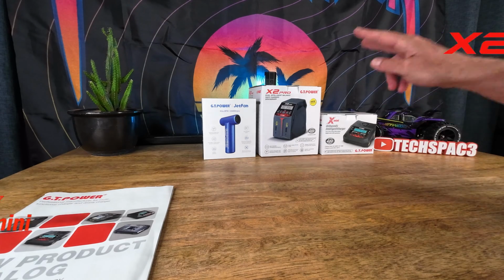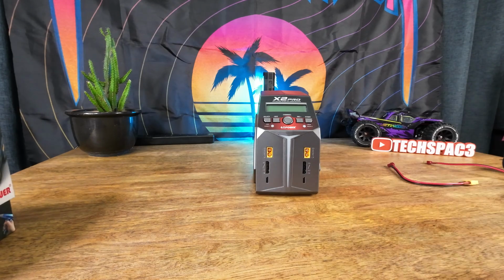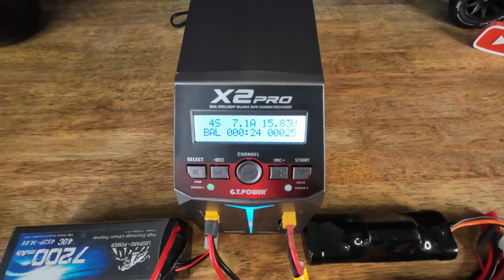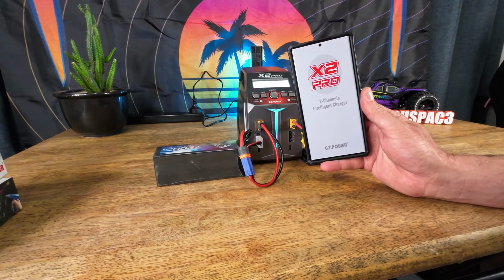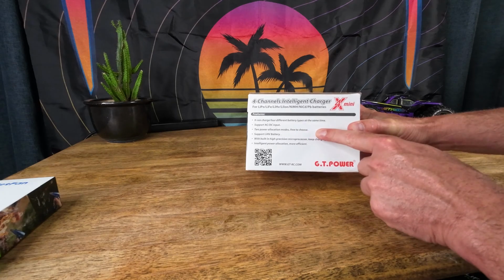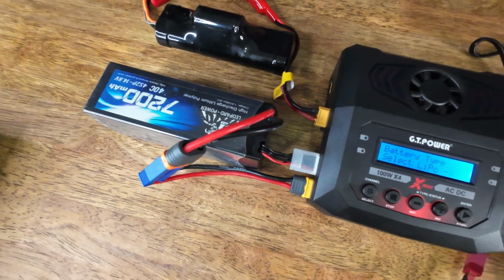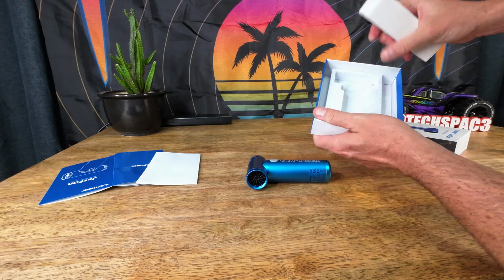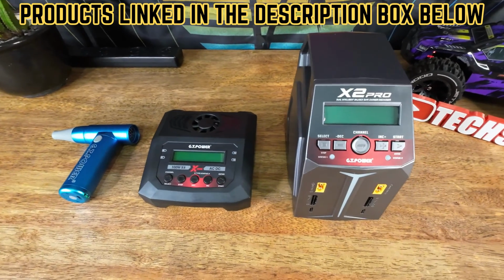GT Power RC Battery Chargers - Unboxing, Overview & How to use guide!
In this video i unbox and provide a overview of the X2 Pro & X4 Mini Intelligent battery chargers from G.T. Power. These chargers are packed with great features and very easy to use even for an inexperienced person. The chargers can charge many battery types. Check it out!

Buy these products here:
- X2 Pro
- GT Power JETFAN

Check some of our other content aswell:
- 13 Cars Velodrome Speed Test in FPV
- Arrma Mojave 6s BLX Review
- Arrma Vendetta 3S Unboxing & Review
- Arrma Vendetta 3s BLX Speed Tested
- Best Big RC Car in the World!
- ROVAN/ROFUN EV8 SLT 8S Review
- Arrma Granite vs Team Associated MT10 Skatepark Battle
- Arrma Mojave Super Desert Truck